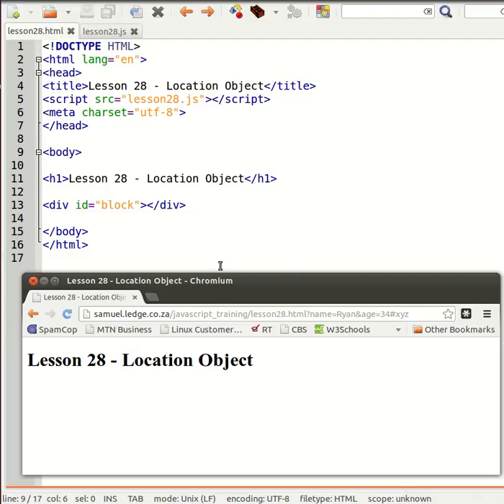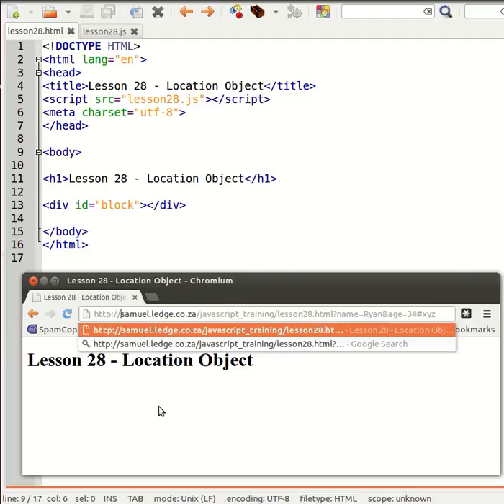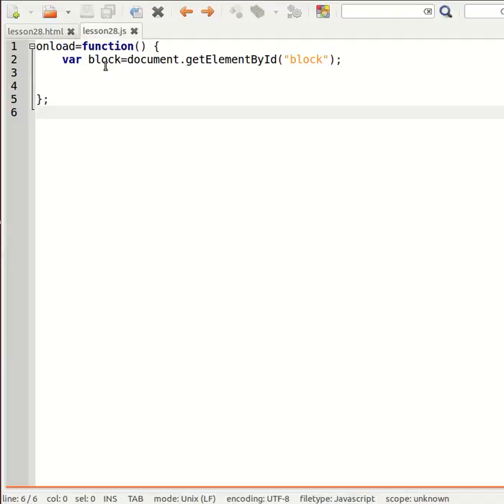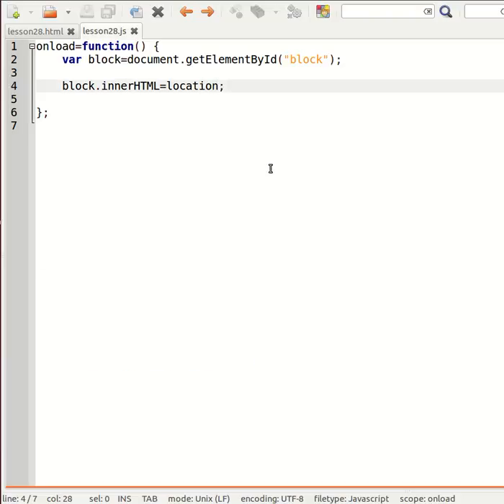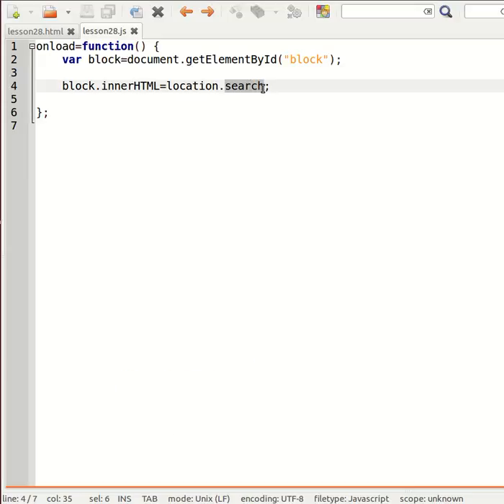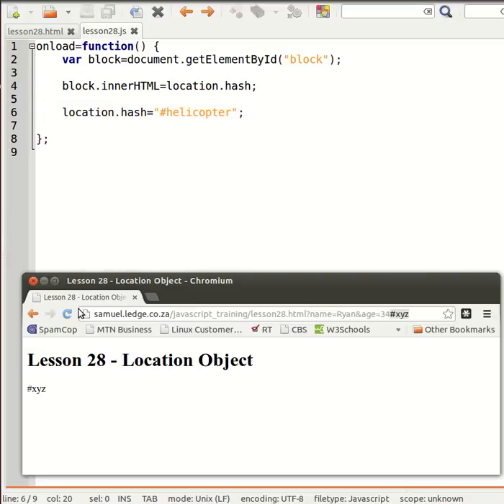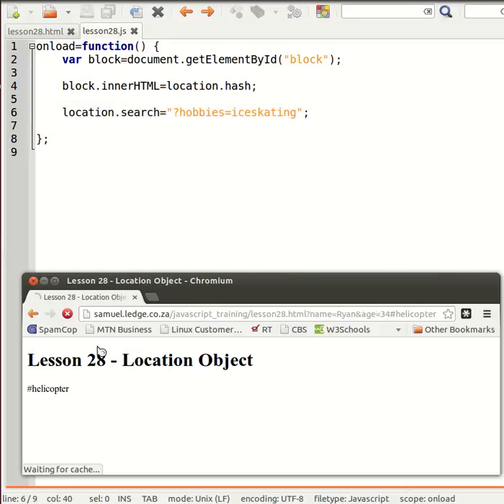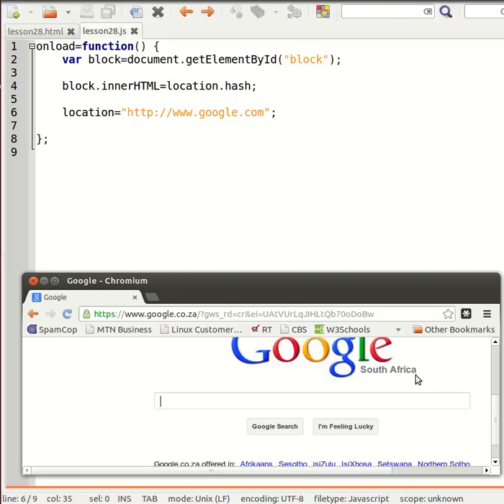lesson 28 location object | JavaScript Course